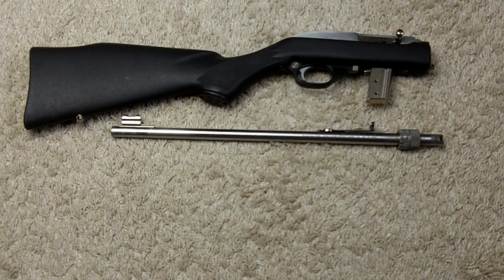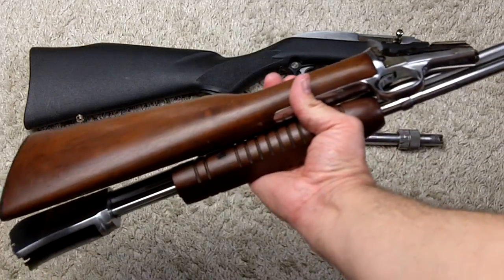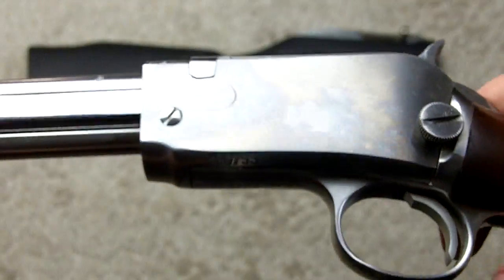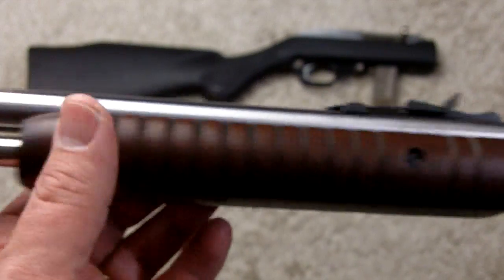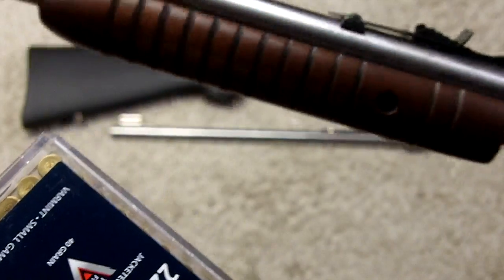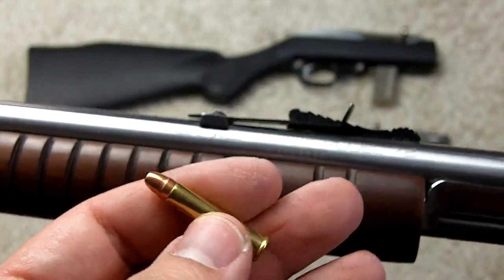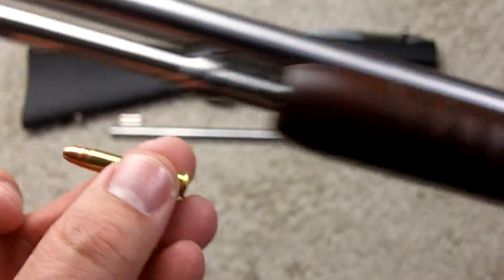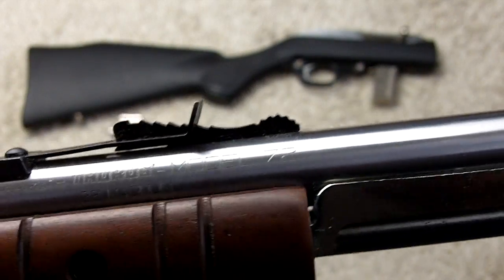The great Bug Out Rifle…( you probably never heard of)